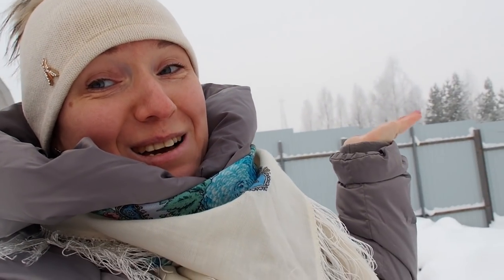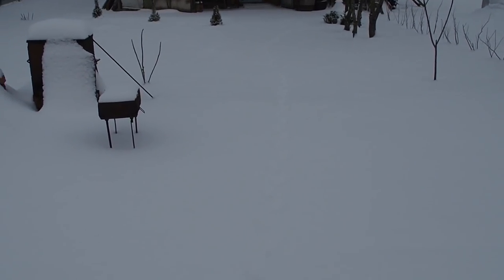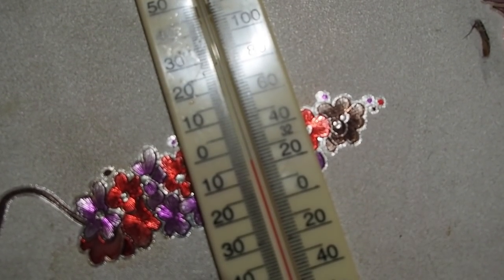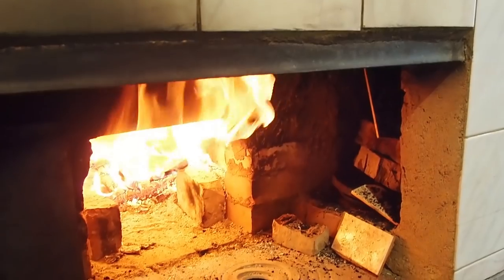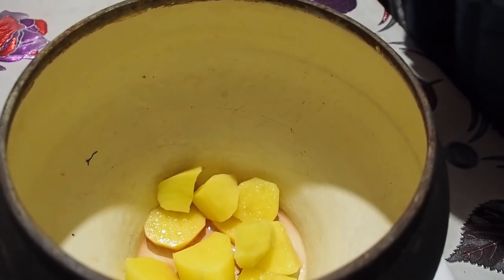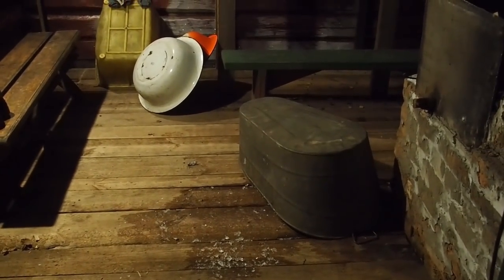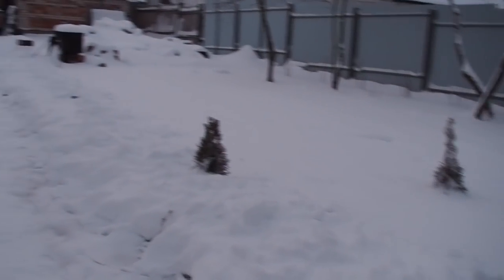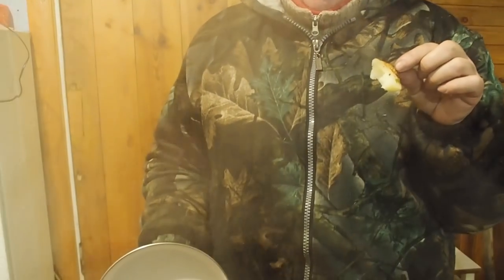- 4 C in our summer house. Cooking in the traditional Russian oven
It was super cold in my mom's summer house in Belarus. But we did it, we cooked our best potato and meat stew in the Russian oven. I call it the Russian stew.
Cooking in a Russian oven is a traditional way to cook, like my ancestors did for many centuries.

1. Watch my videos to the end. This is the most significant support right now.
2. Give likes to my videos.
4. Share my videos.
5. Watch ads.